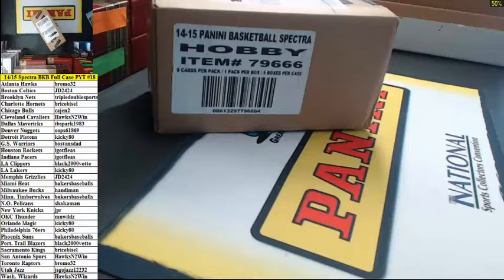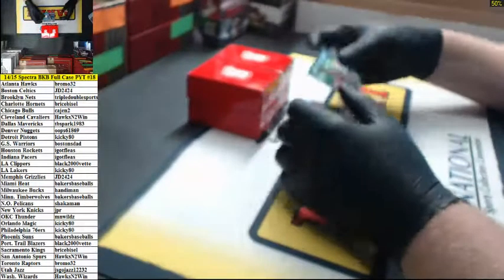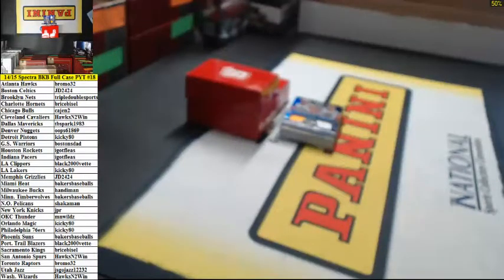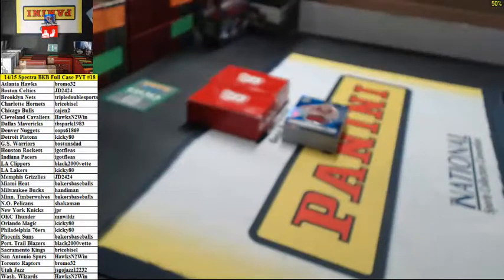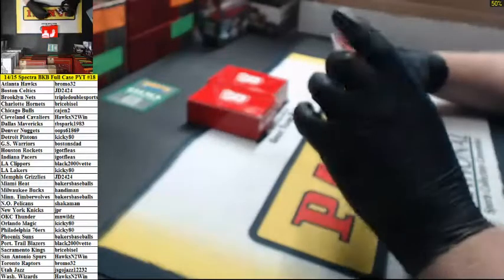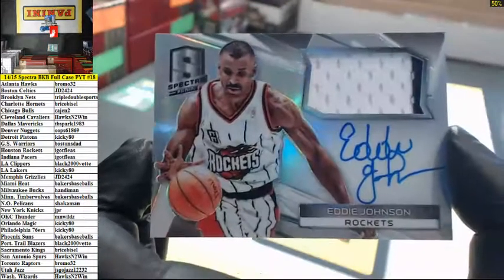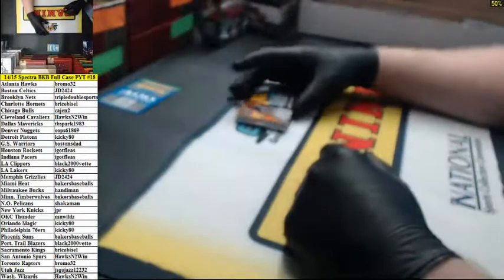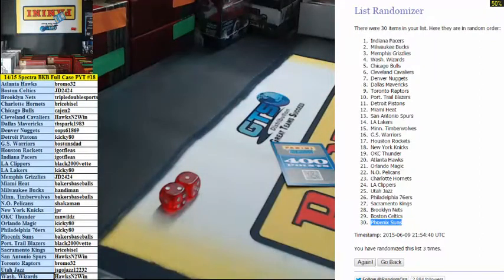2014/15 Panini Spectra Basketball Full Case PYT #18 (6/9/15)